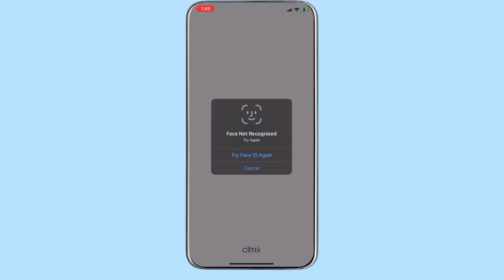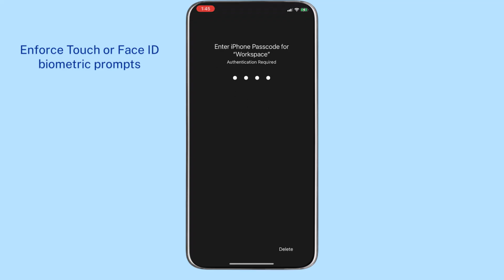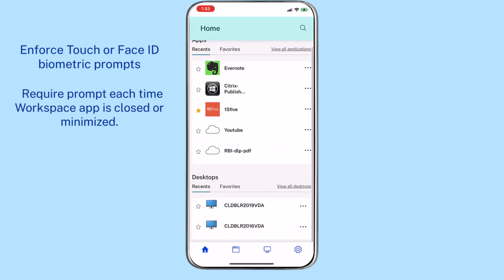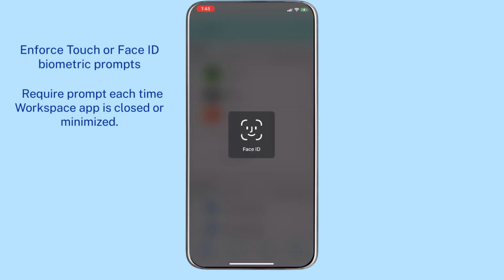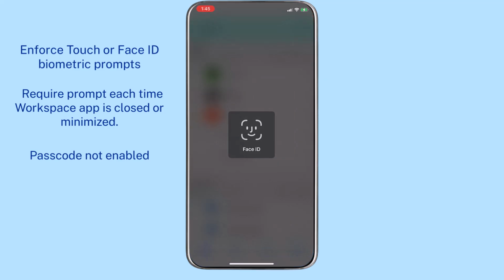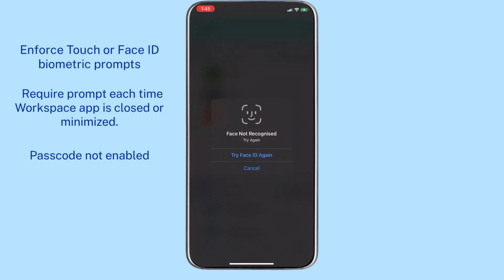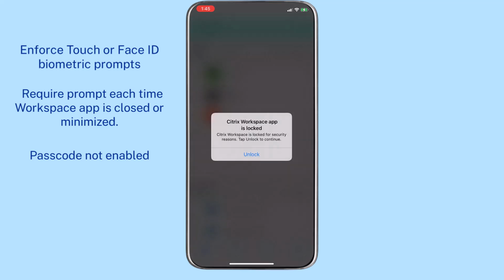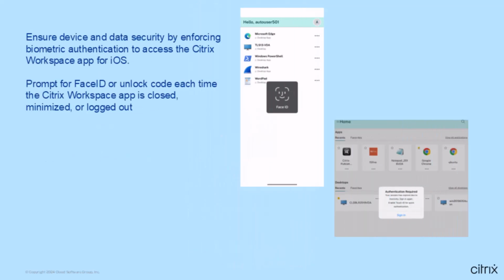Citrix Features Explained - Citrix Workspace app for iOS Biometric Authentication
The Citrix Workspace app for iOS allows administrators to enforce biometric authentication for users to access the app, enhancing enterprise security.